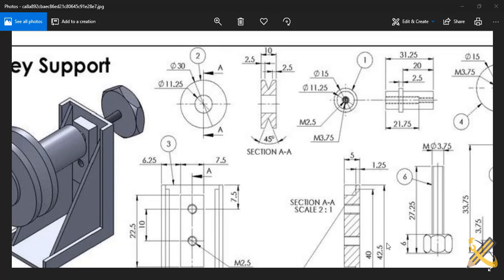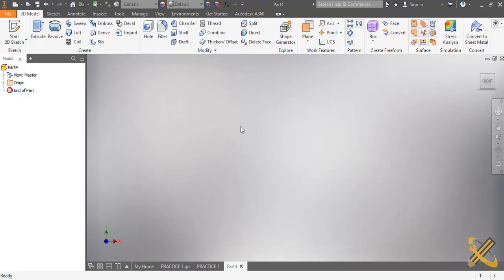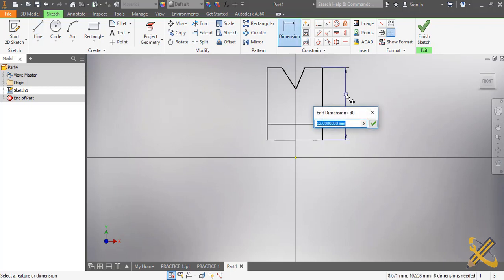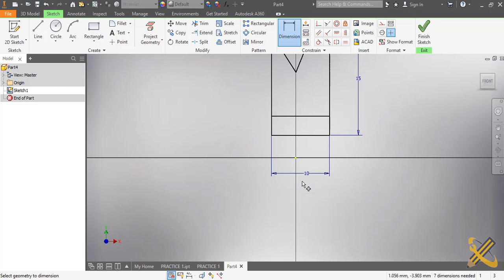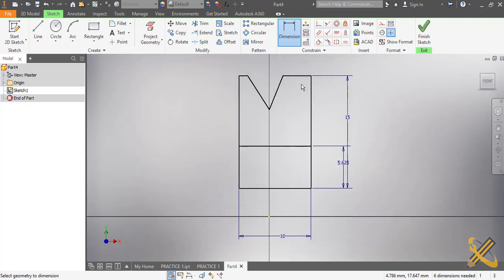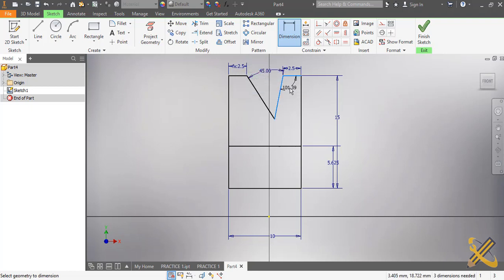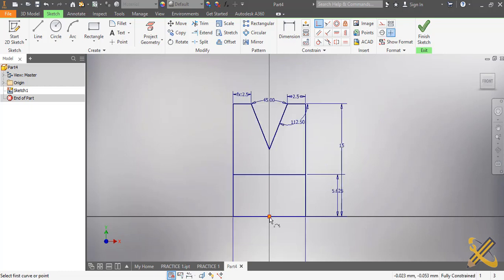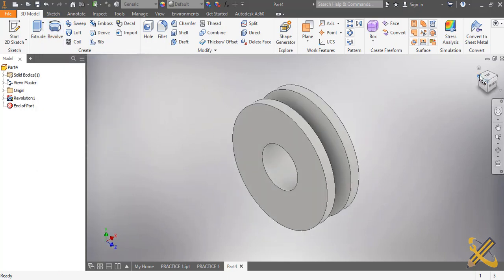Pulley construct using the revolve command in | AUTODESK INVENTOR | 3D drawing |Engineering drawing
Pulley construction using the revolve command on Autodesk inventor